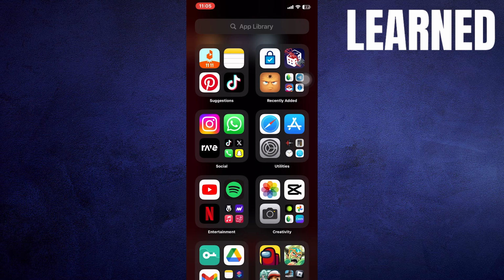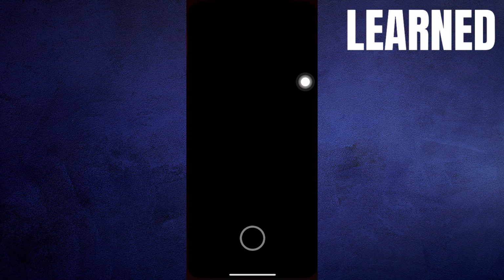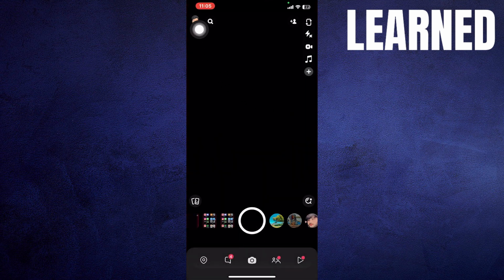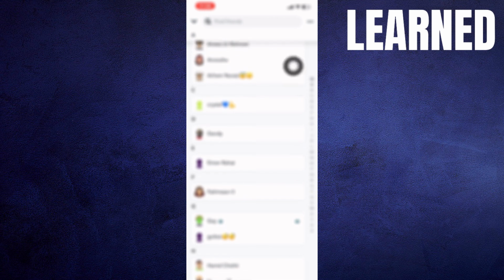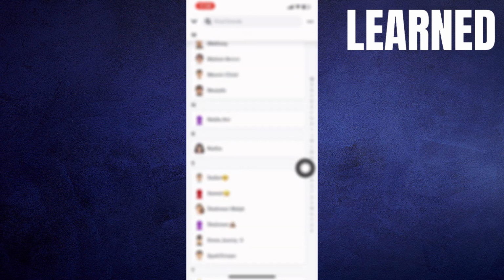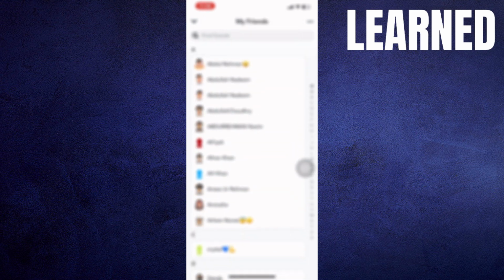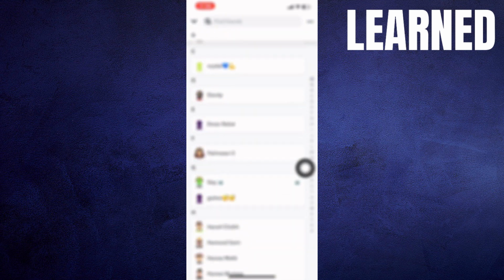How to See Removed Friends On Snapchat (EASY 2023)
If you want to know How to See Removed Friends On Snapchat  then just watch this step-by-step easy tutorial till the end to get the most out of it.